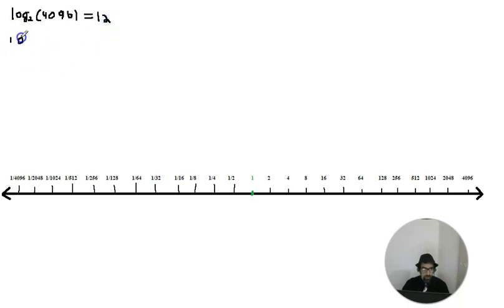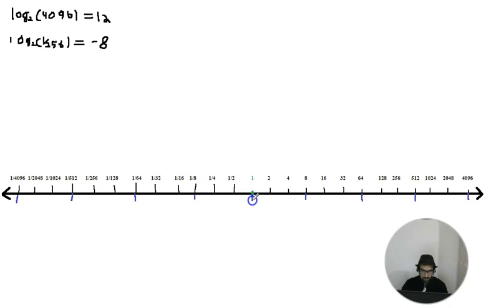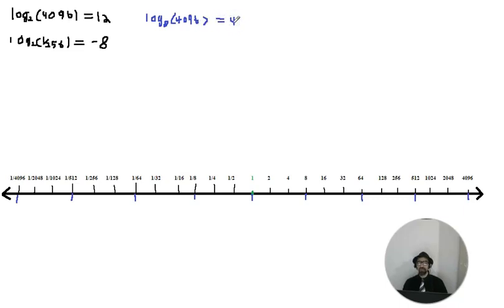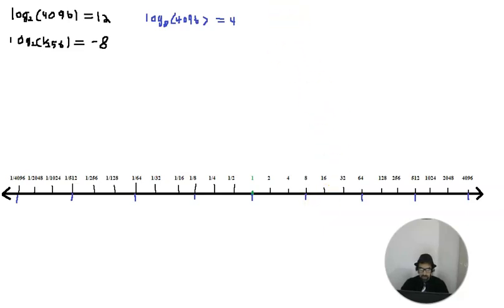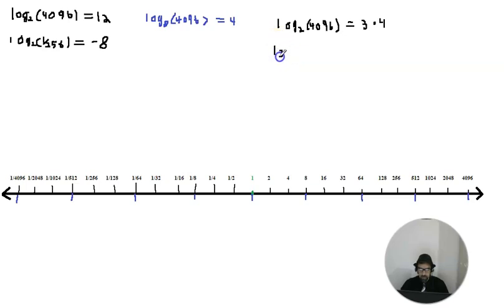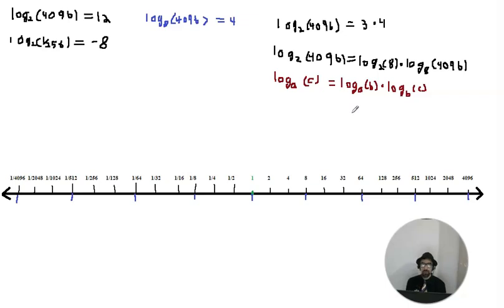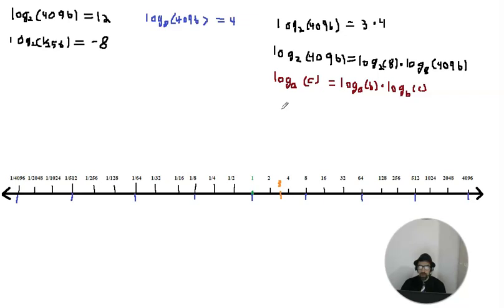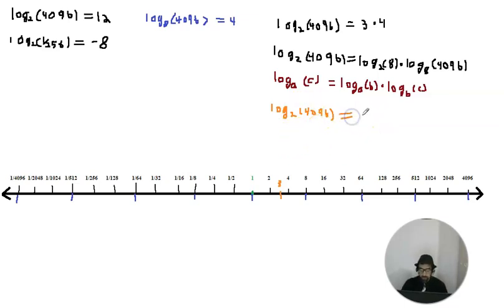Change of Base Formula and Logarithms Explained Easily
Here, we show how a logarithmic number line (or multiplication number line) can be used to help visually explain how logarithms work and why the change of base formula works.